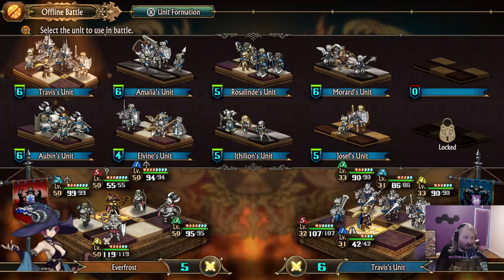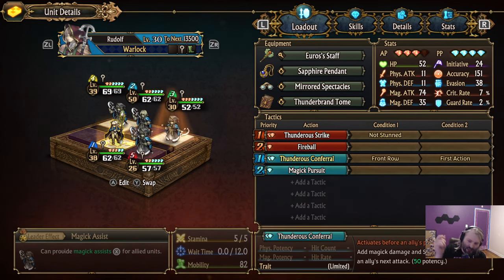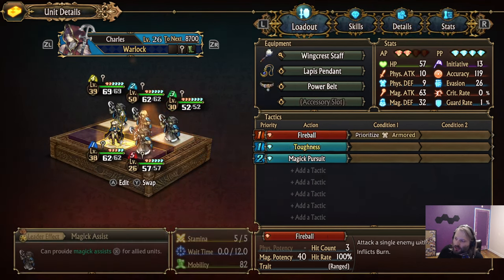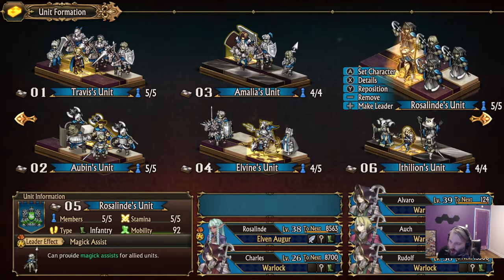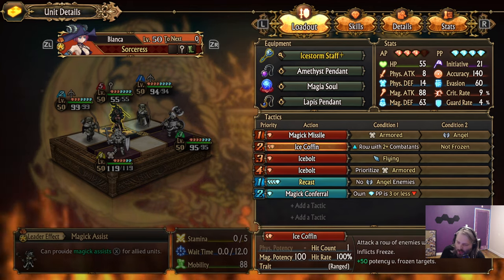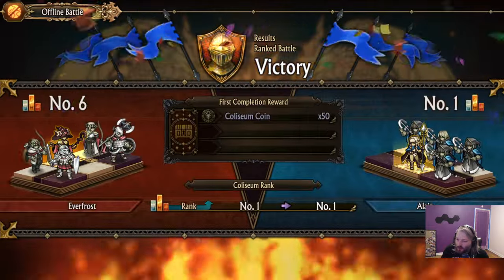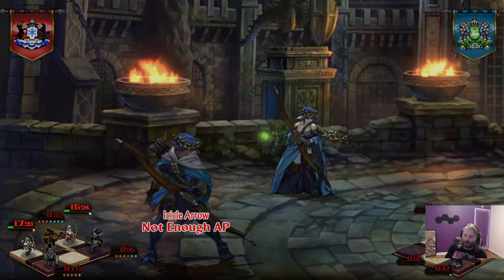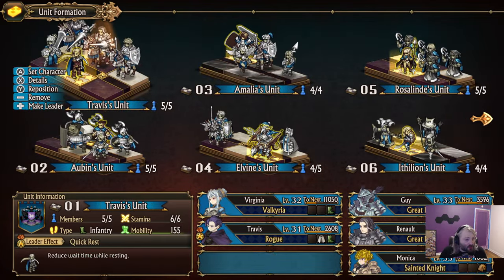More Mages Please | Unicorn Overlord Guide